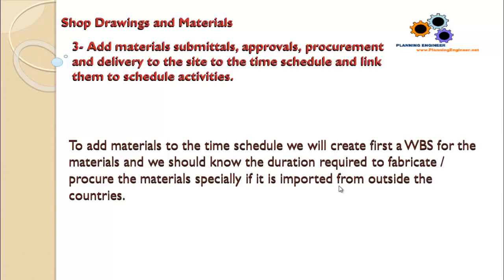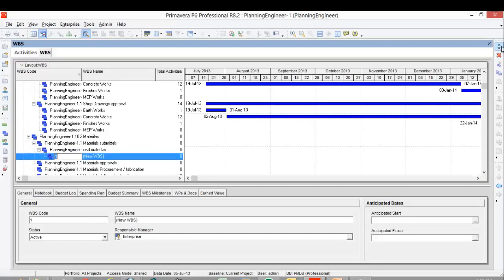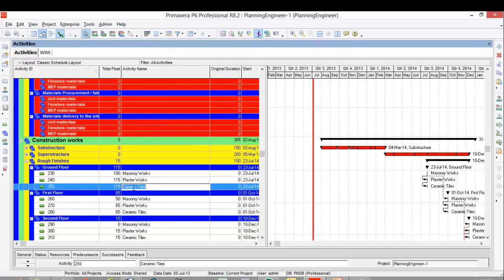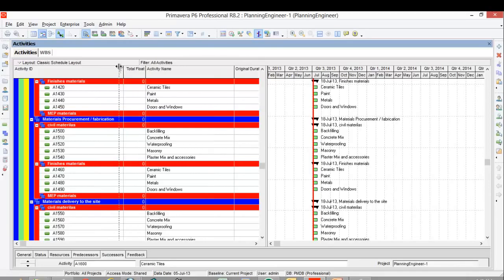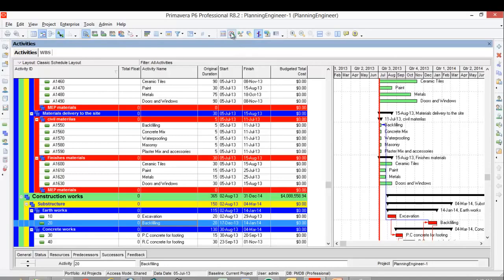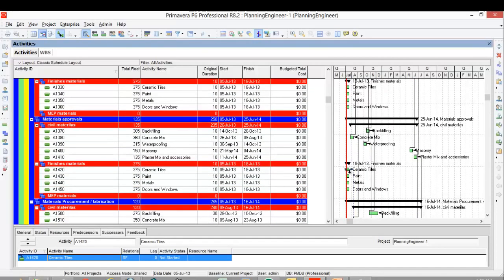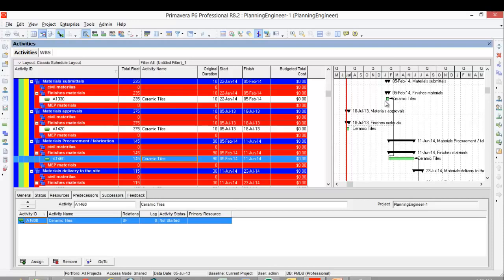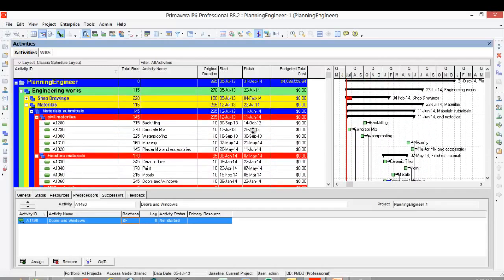Lesson 7 part 2 materials submittals, approvals, procurement and delivery to the site